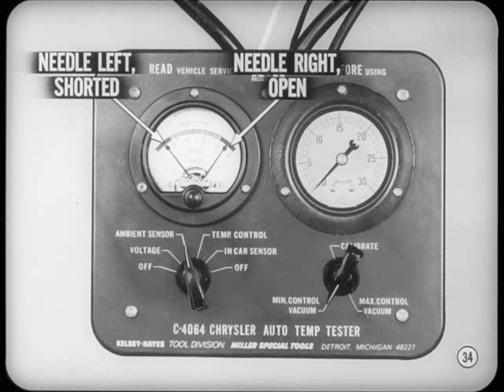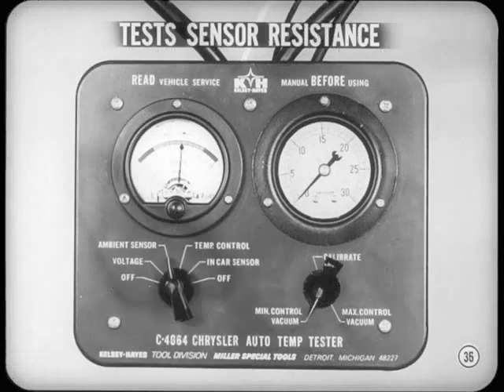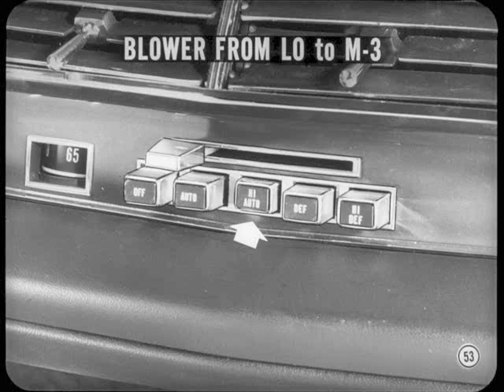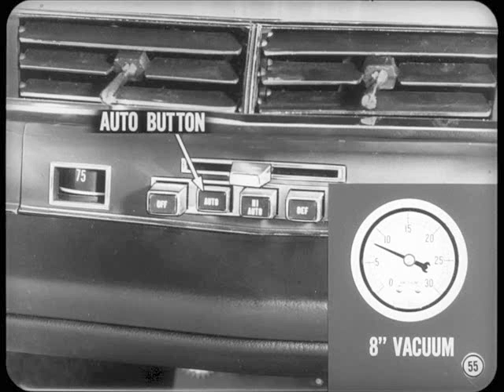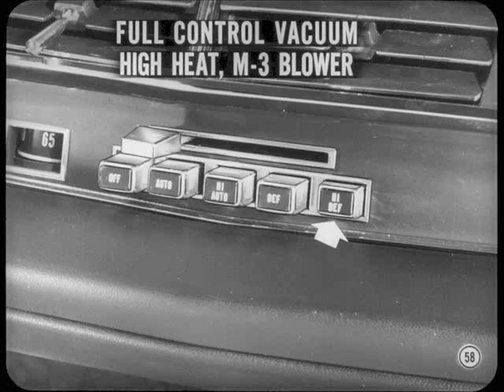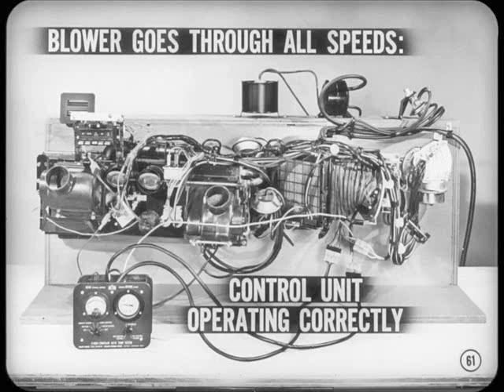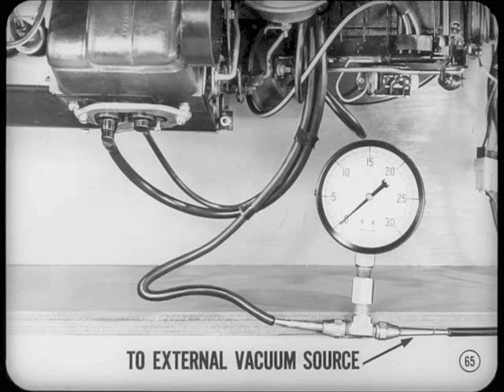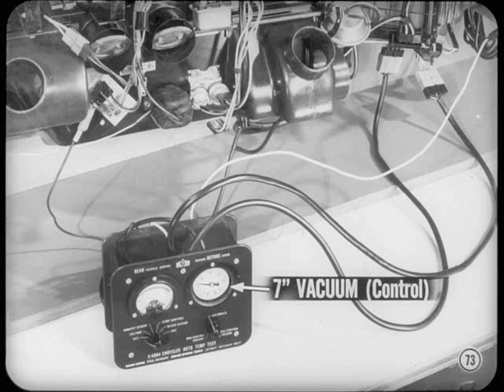Chrysler MTSC Session 68-4 Auto-Temp Diagnosis (Testing It_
For 1968 Chrysler Imperial with Auto-Temp.